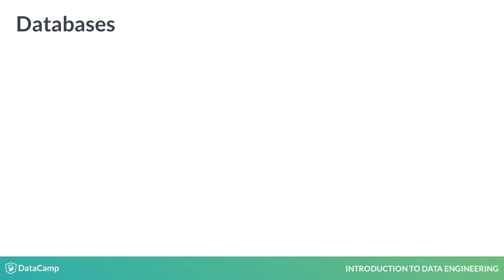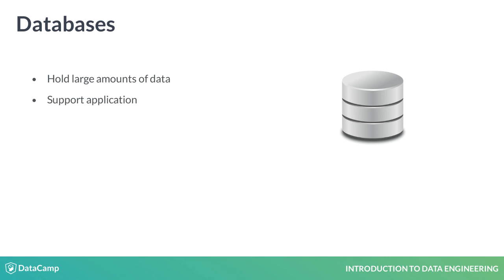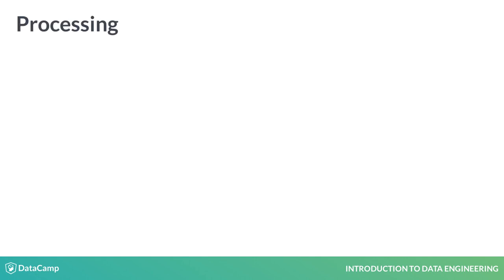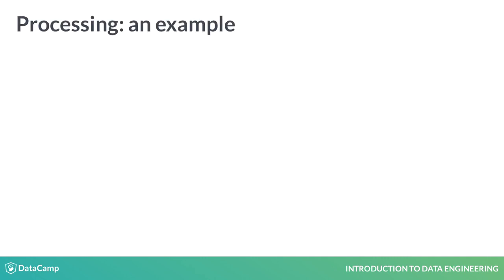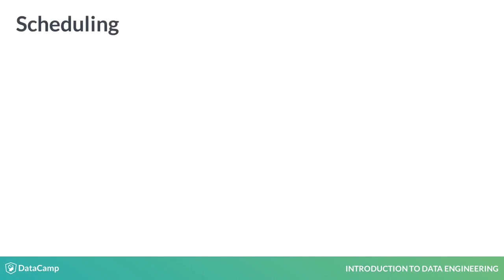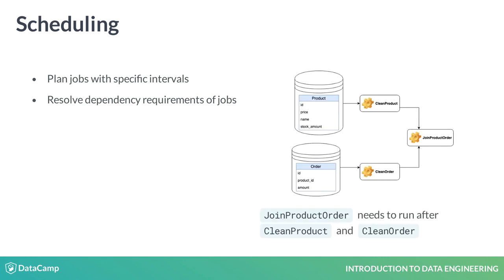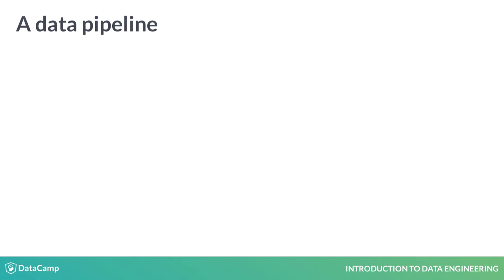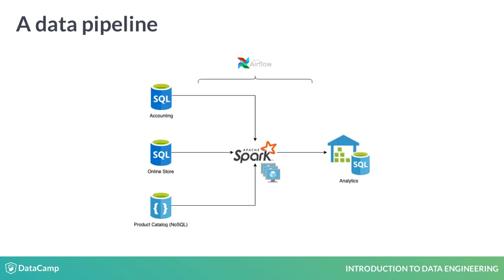Python Tutorial: Tools of the data engineer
Want to learn more? at your own pace. More than a video, you'll learn hands-on coding & quickly apply skills to your daily work.

Hello again. Great job on the exercises! You should now have a good understanding of what it means to be a data engineer. The data engineer moves data from several sources, processes or cleans it and finally loads it into an analytical database. They do this using several tools. This video acts as an overview to get a feeling for how data engineers fulfill their tasks using these tools. We'll spend some more time to go into the details in the second chapter.

First, data engineers are expert users of database systems. Roughly speaking, a database is a computer system that holds large amounts of data. You might have heard of SQL or NoSQL databases. If not, there are some excellent courses on DataCamp on these subjects. Often, applications rely on databases to provide certain functionality. For example, in an online store, a database holds product data like prices or amount in stock.

On the other hand, other databases hold data specifically for analyses. You'll find out more about the difference in later chapters. For now, it's essential to understand that the data engineer's task begins and ends at databases.

Second, data engineers use tools that can help them quickly process data. Processing data might be necessary to clean or aggregate data or to join it together from different sources. Typically, huge amounts of data have to be processed. That is where parallel processing comes into play. Instead of processing the data on one computer, data engineers use clusters of machines to process the data. Often, these tools make an abstraction of the underlying architecture and have a simple API.

Third, scheduling tools help to make sure data moves from one place to another at the correct time, with a specific interval. Data engineers make sure these jobs run in a timely fashion and that they run in the right order. Sometimes processing jobs need to run in a particular order to function correctly. For example, tables from two databases might need to be joined together after they are both cleaned. In the following diagram, the JoinProductOrder job needs to run after CleanProduct and CleanOrder ran.

Luckily all of these tools are so common that there is a lot of choice in deciding which ones to use. In this slide, I'll present a few examples of each kind of tool. Please keep in mind this list is not exhaustive, and that some companies might choose to build their own tools in-house. Two examples of databases are MySQL or PostgreSQL. An example processing tool is Spark or Hive. Finally, for scheduling, we can use Apache Airflow, Oozie, or we can use the simple bash tool: cron.

To sum everything up, you can think of the data engineering pipeline through this diagram. It extracts all data through connections with several databases, transforms it using a cluster computing framework like Spark, and loads it into an analytical database. Also, everything is scheduled to run in a specific order through a scheduling framework like Airflow.

A small side note here is that the sources can be external APIs or other file formats too. We'll see this in the exercises.

Enough talking, let's do some exercises!